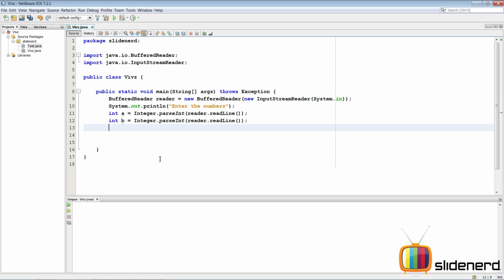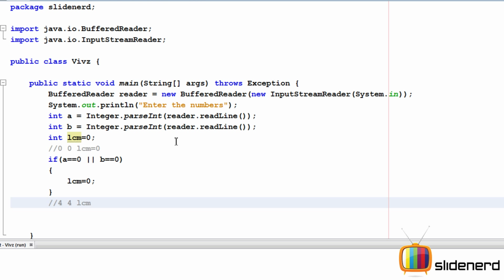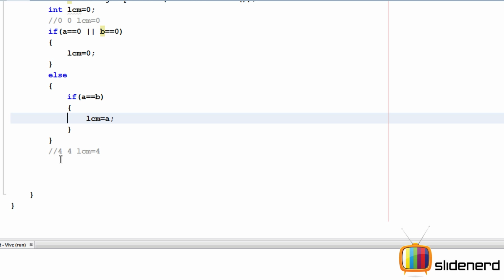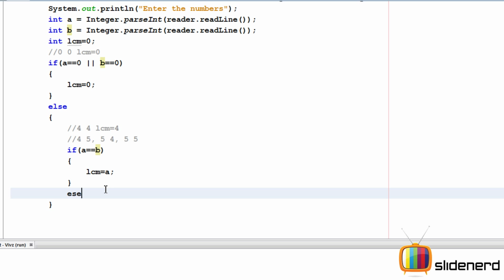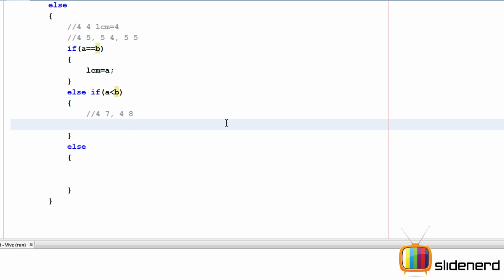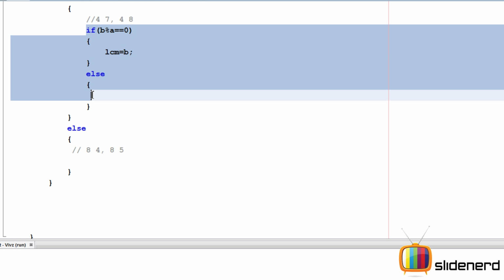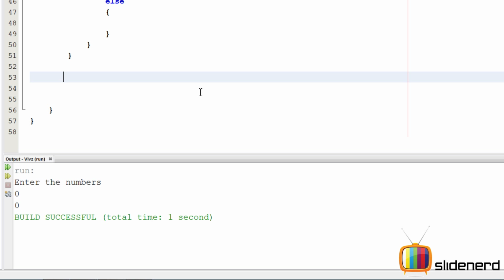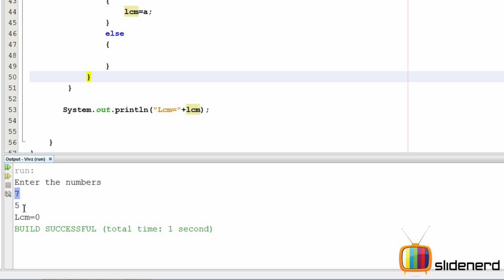79 Java LCM of 2 numbers Part 2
This video shows a simple Java program to find the LCM of 2 numbers using simple arithmetic and logical operators